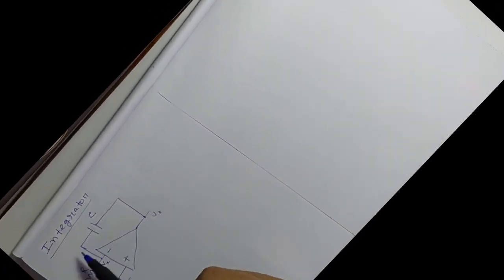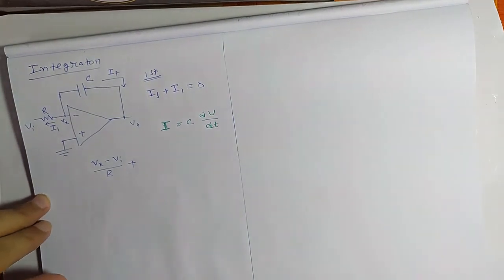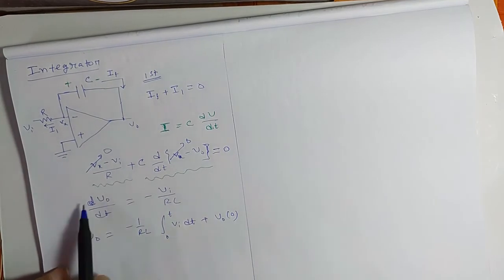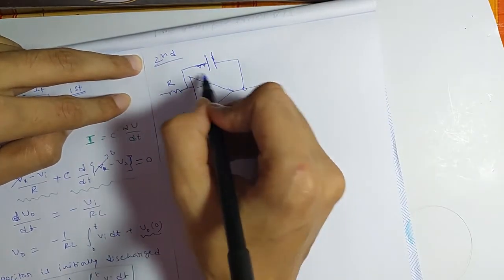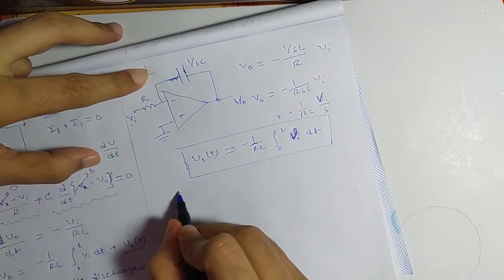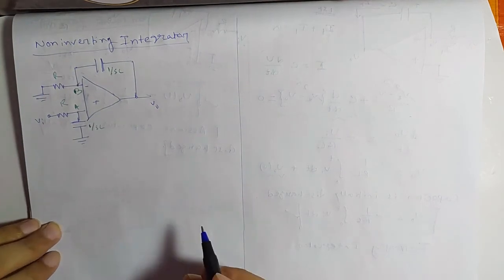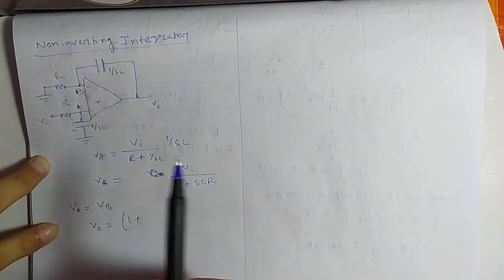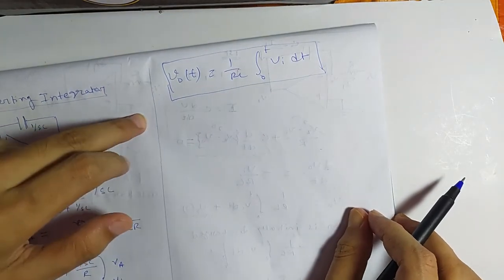Opamp Integrator 1